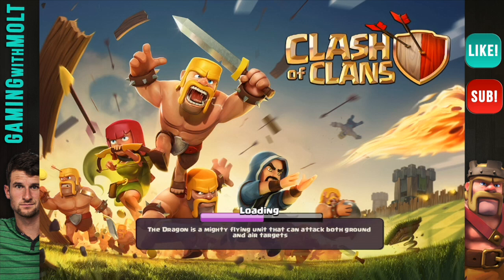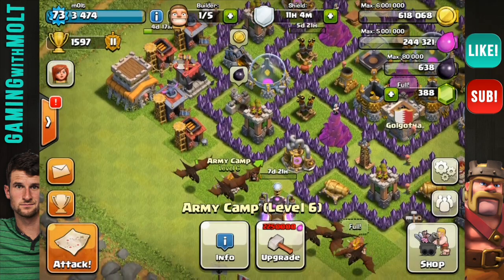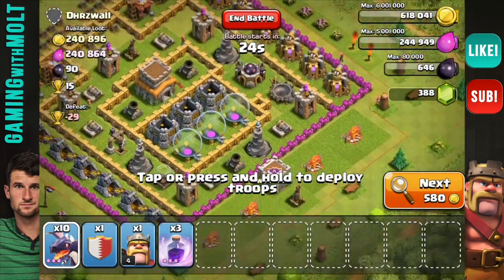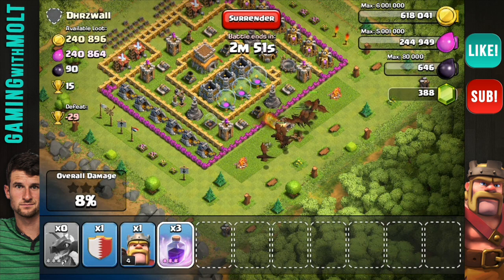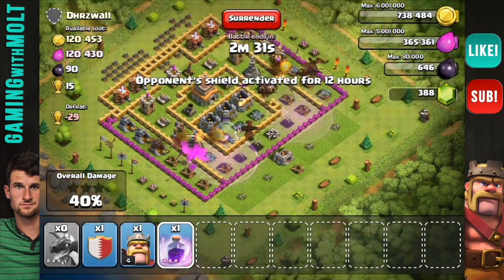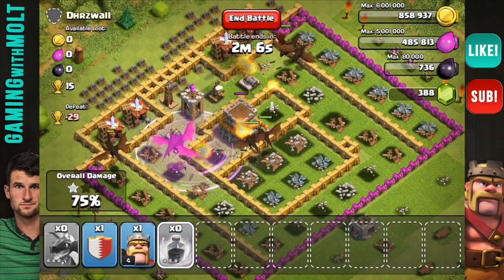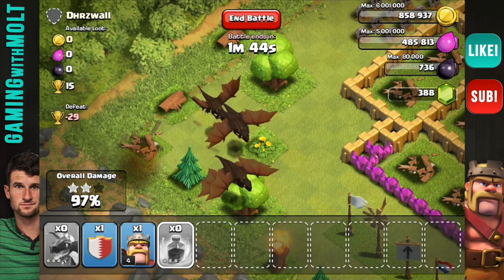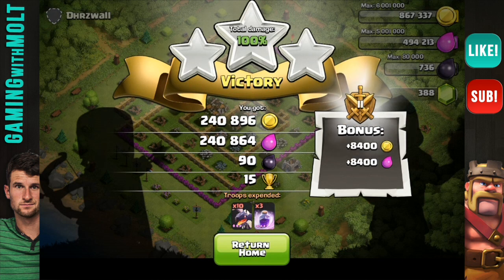Clash of Clans: All Dragon Raid 3 STAR! - One Unit